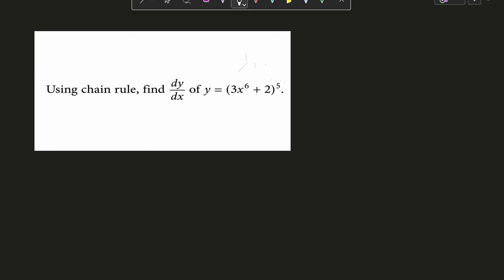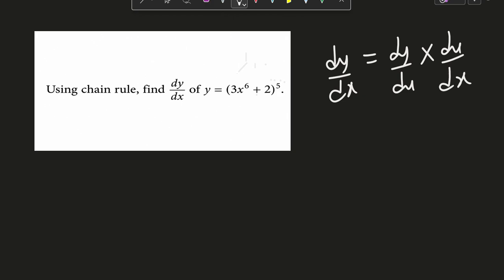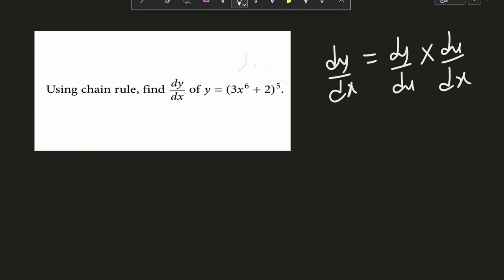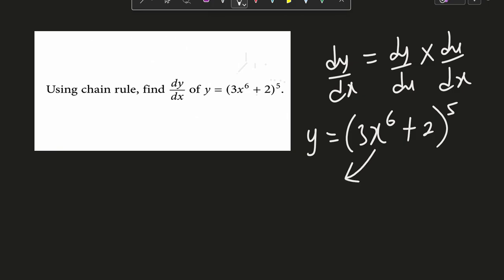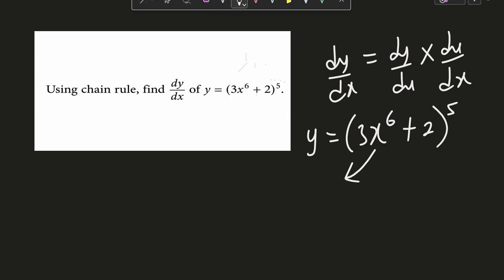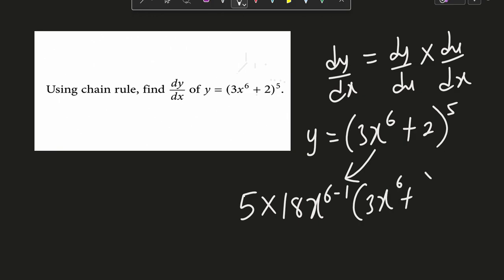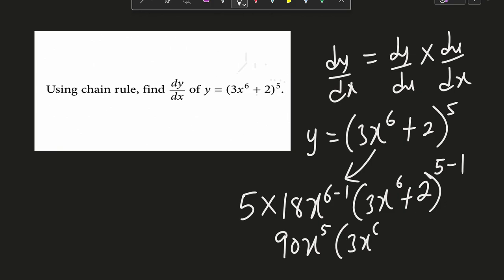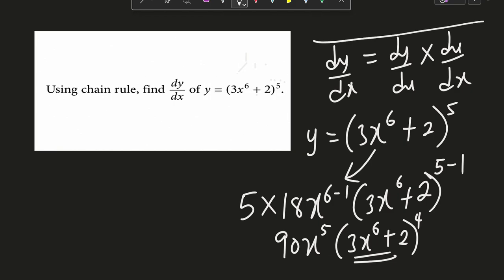Solve this calculus problem in 30seconds